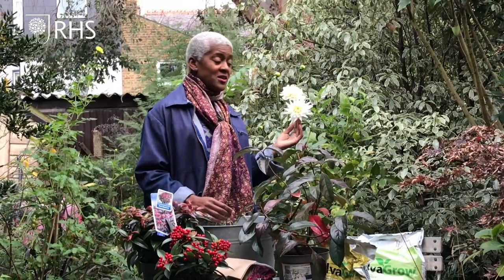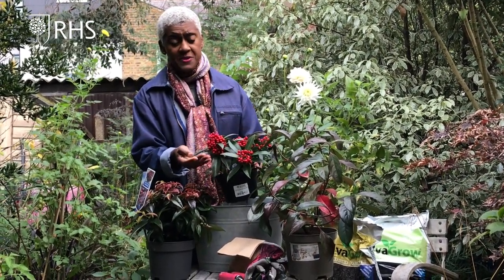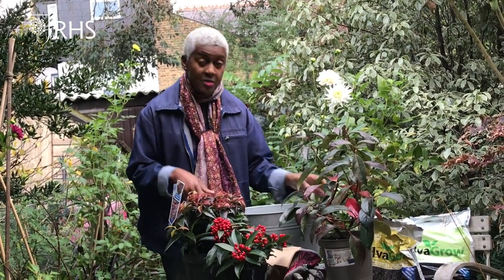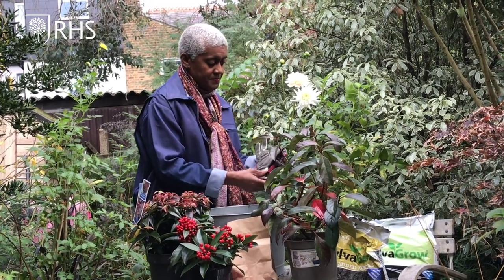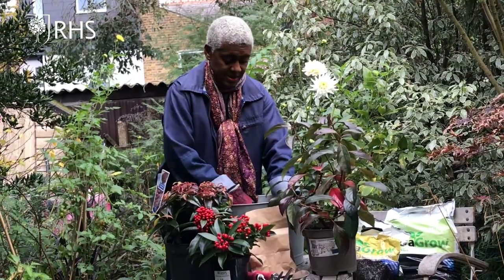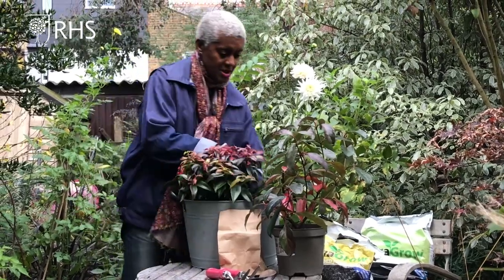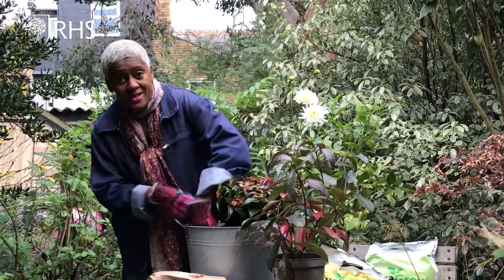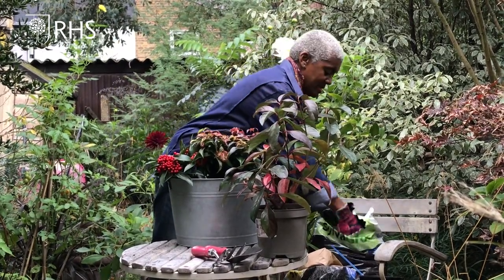How to plant an autumn colour container | Grow at Home | RHS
Arit Anderson takes you step by step through how to create your own container display for autumn colour.